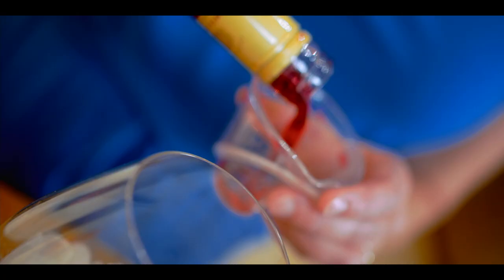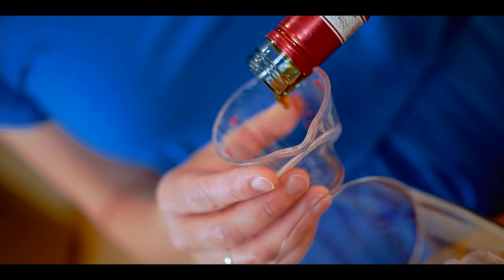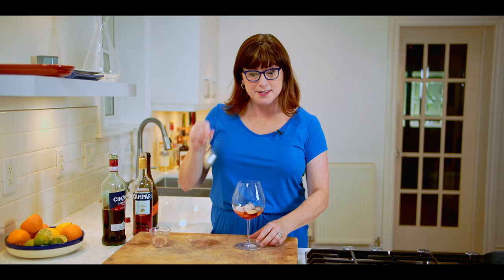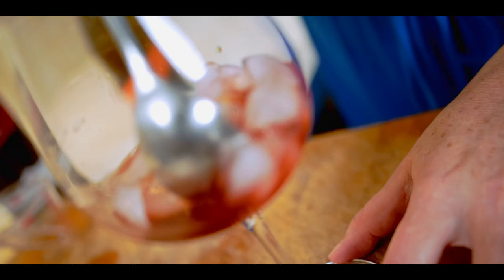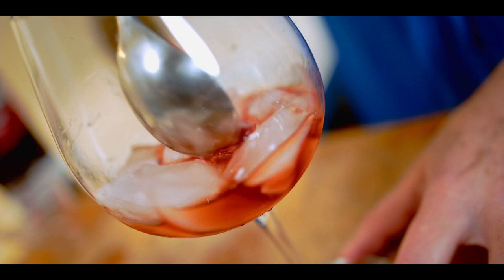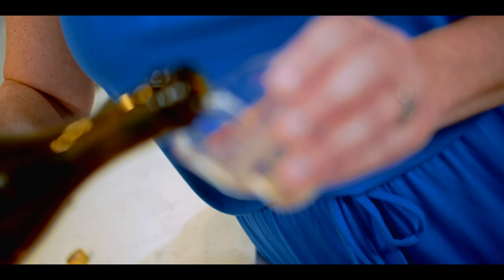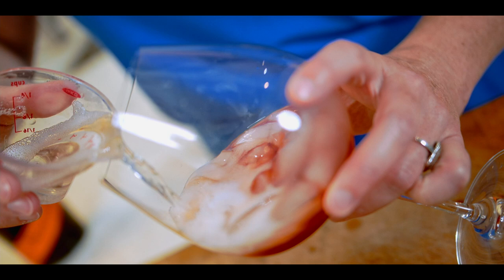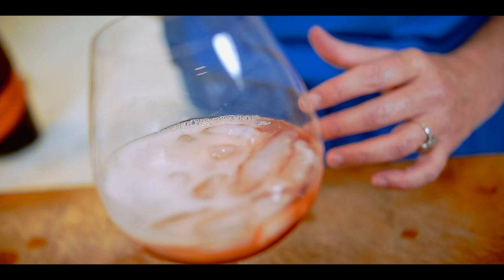Negroni Sbagliato: The Sparkling Negroni Variation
Sbagliato means broken or mistake in Italian but it’s actually the fix you need. This is the Negroni Sbagliato.

This drink is said to be invented by mistake. But, by using Prosecco instead of Gin in a classic Negroni, you actually get a more cheerful and playful version of the Negroni.

I'd say it's a happy accident!

Here’s how to make the perfect before-dinner cocktail: frilly, frothy, bubbly with a packed-in Negroni punch.

Negroni Sbagliato
Serves 1

1 1/2 oz Prosecco
3/4 oz Campari
3/4 oz Red Vermouth

Fill a highball glass with large ice cubes. Add Campari and vermouth. Stir well. Add the Prosecco and stir gently.

If you think negronis are bitter, hear this: Negronis aren’t bitter.

The bitterness of Campari is meant to stimulate appetite.

In that class, you’ll learn some of the key classic cocktails, some swim-up bar specials and ladies' night faves.

We will also learn the three principles of all cocktails, talk about how cocktails came to be and what's behind the recent cocktail renaissance.

We will also cover the essential gear and how to adapt certain recipes for mocktails.

I'll also share how to make my famous Sweet & Spicy Kettle corn, an easy recipe that you'll make again and again and that pairs perfectly with any cocktail.

Life is complicated...COCKTAILS shouldn't be. Happy drinking!